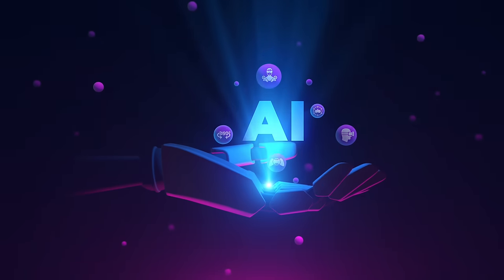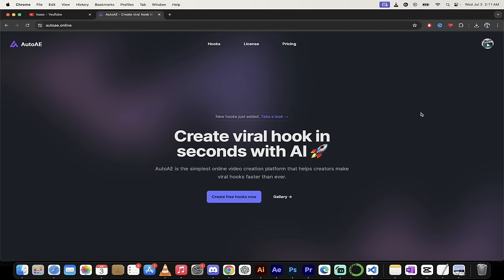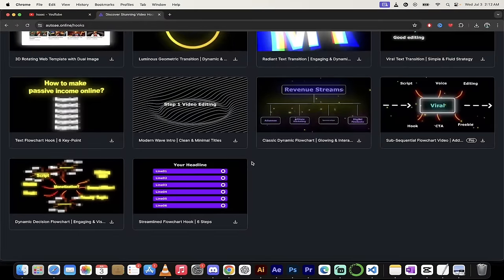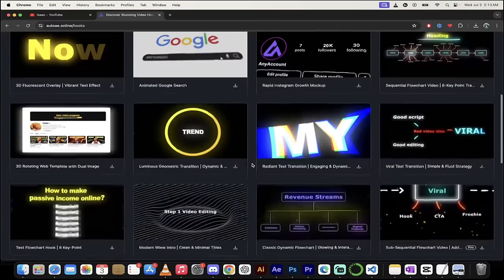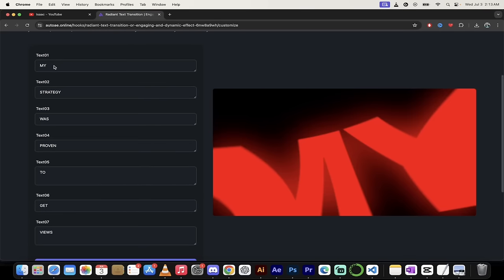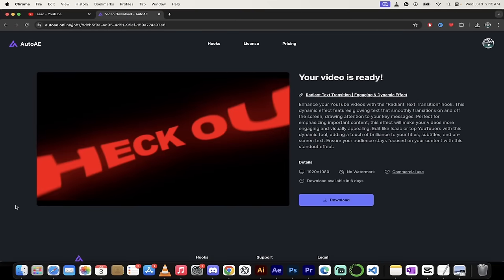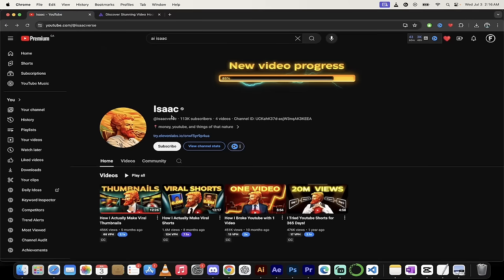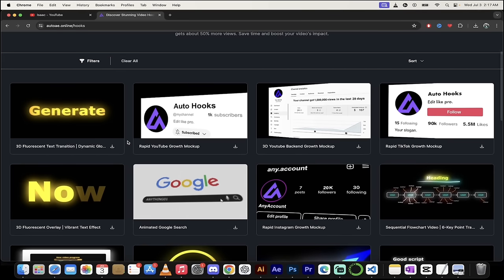Create Custom Animations (Hooks) with AutoAE | No Software Needed!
Welcome back to another exciting AI video! In this tutorial, I'll show you how to create stunning custom animations and motion graphics using AutoAE. The best part? You don't need any complicated software. Let's dive in!

📌 Video Chapters

00:00 - Introduction
Welcome back! Today, we're exploring AutoAE to create custom animations and motion graphics effortlessly.

00:20 - No Software Needed
I'll show you how to create amazing animations using just a website. Plus, you get five free tries!

00:36 - Signing Up on AutoAE
First, head to AutoAE online and sign up for a free account using your Google or Gmail.

00:50 - Free Generations

01:12 - Creating Free Hooks
Click on "Create Free Hooks" and explore some incredible pre-made hooks available on AutoAE.

01:30 - Example Hooks
Check out some exceptional hooks like the "Sub Sequential Flow Chart" and "Revenue Streams."

02:00 - Customization
I'll show you how to customize a hook. Watch as I demonstrate with the "Radiant Text Transition."

02:30 - No Software Magic
See the magic of customizing text directly on the website without any software.

03:00 - Generating the Video
Click "Get Video" and let AutoAE generate your custom animation.

03:30 - High Production Value
Review the high-quality output and discuss the importance of production value for YouTube retention.

04:00 - Success Stories
Learn from successful YouTubers like Isaac, who have garnered millions of views using these techniques.

04:20 - Conclusion
All the animations behind me are created with AutoAE. Try it out, use the free trials, and elevate your video production game!